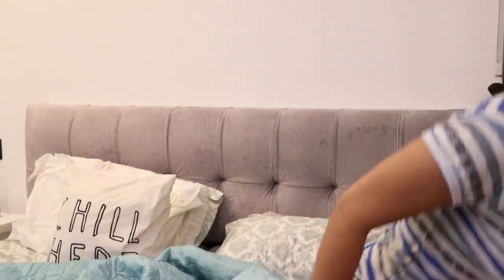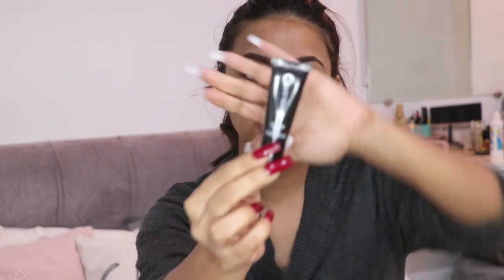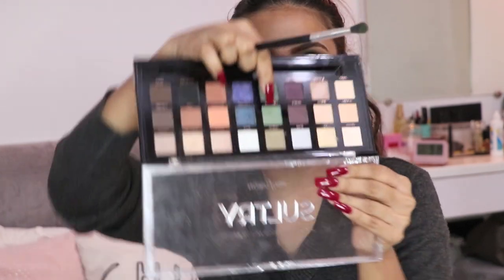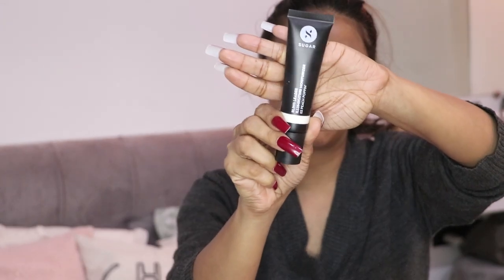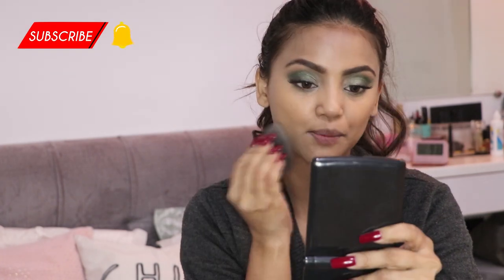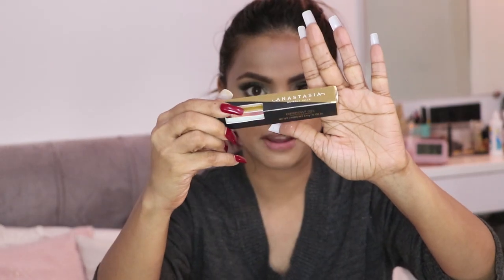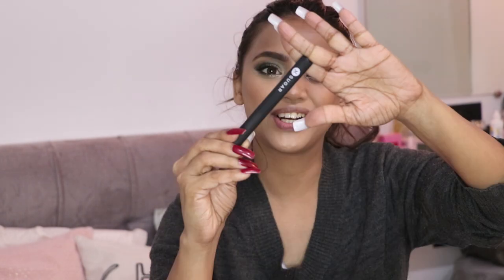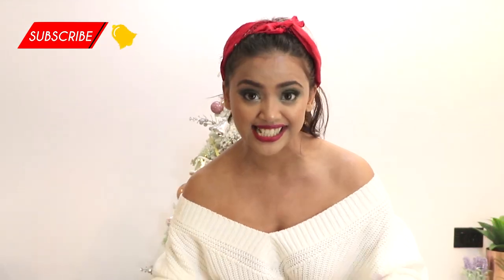Christmas Glam Makeup Tutorial and Outfit Idea 2019 | Holiday Makeup | HINGLISH | FashionbyRUDA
Hey Sisters! Christmas is around the corner and I'm super excited about it. I love to doll up and so I created this Christmas inspired look to celebrate this year with green smokey eyes and bright maroon lips. This is for me is one of the classic Christmas looks. Check out the complete makeup tutorial and the outfit look which I created. Hope that you like it.

Kisses!